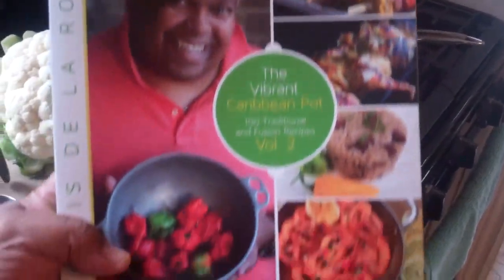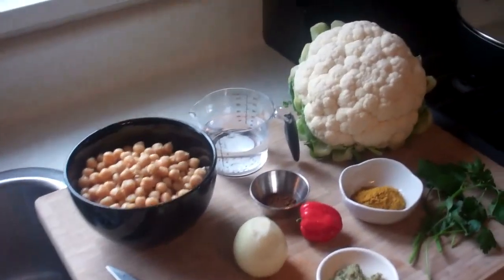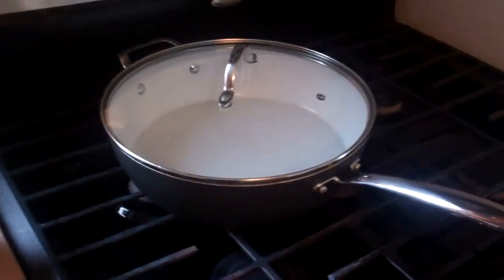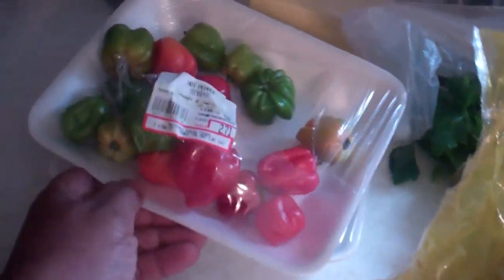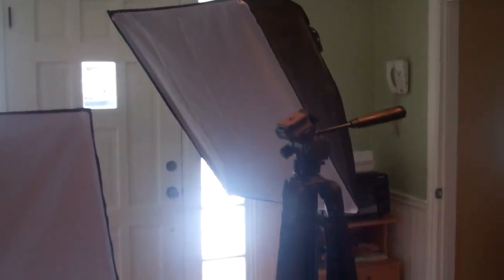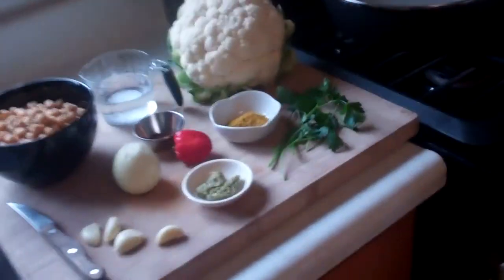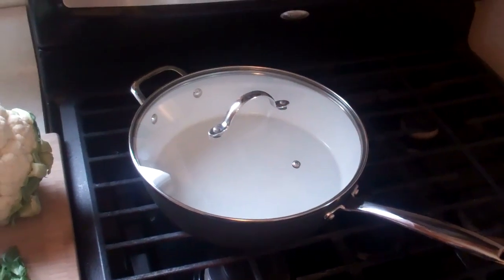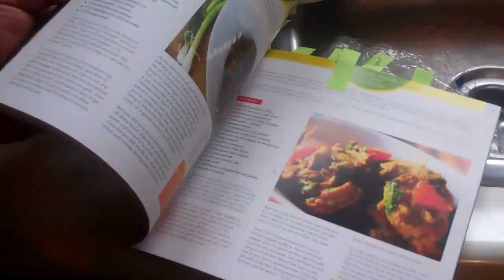Behind The Scenes At A Recipe Video Shoot @ CaribbeanPot com.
Chris De La Rosa shares a behind the scenes look at CaribbeanPot.com's setup for food blogging and filming recipe videos at his home. You'll also get a sneak peek of his new Caribbean cookbook, The Vibrant Caribbean Pot 100 Traditional And Fusion recipes Vol 2.